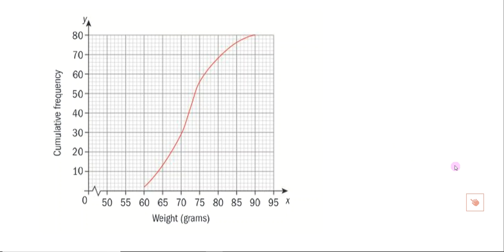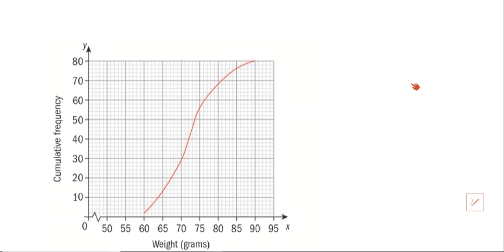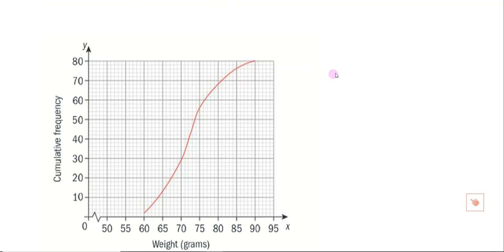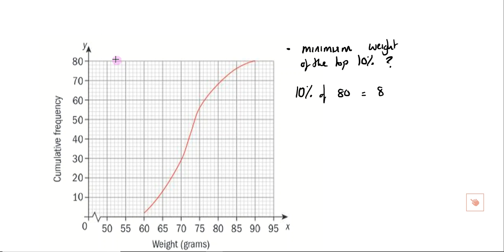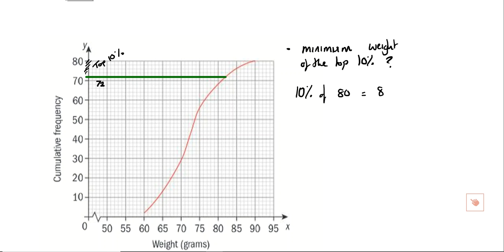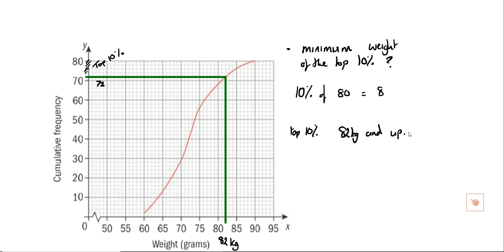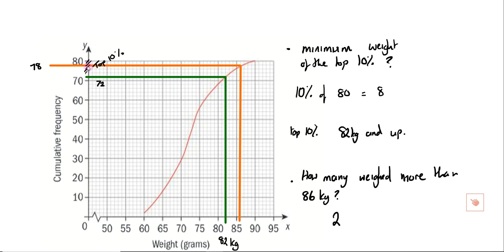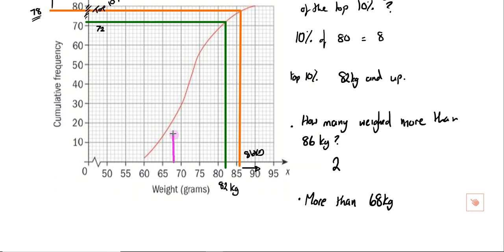M4 Cumulative frequency percentiles